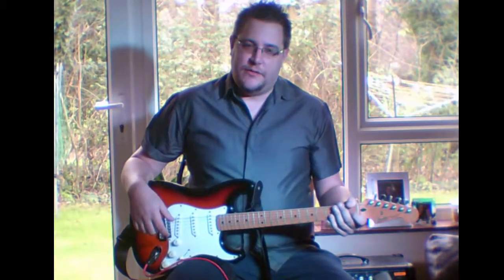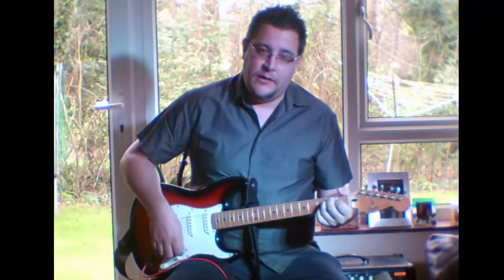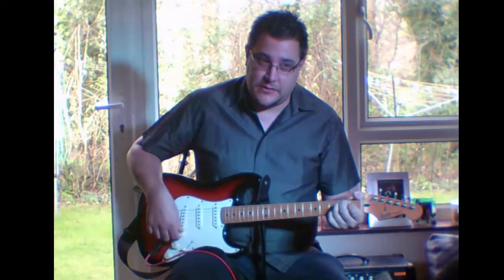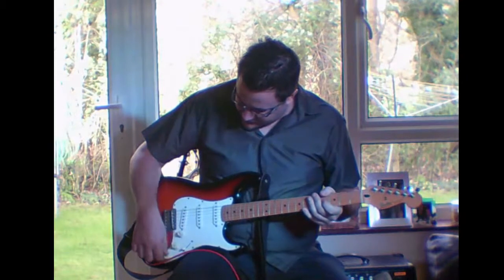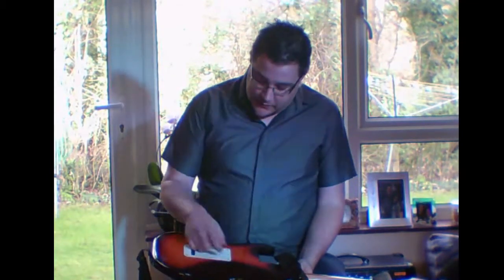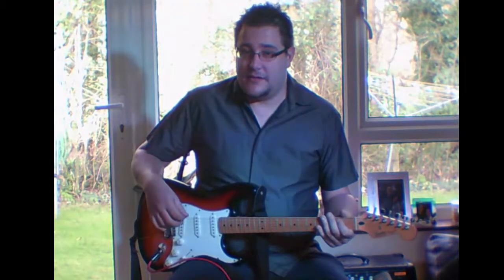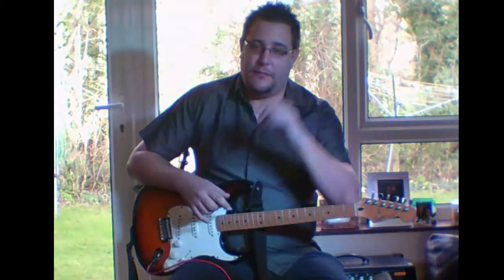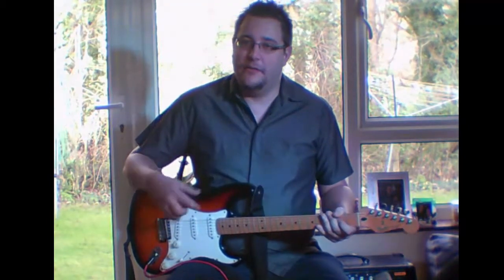How to buy a guitar in store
Tips on what to look for when buying a guitar instore.